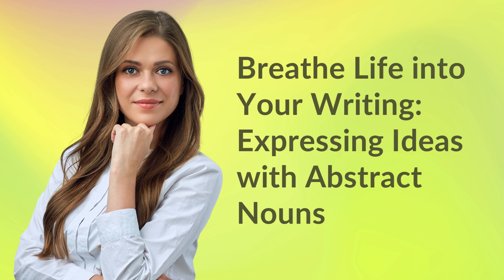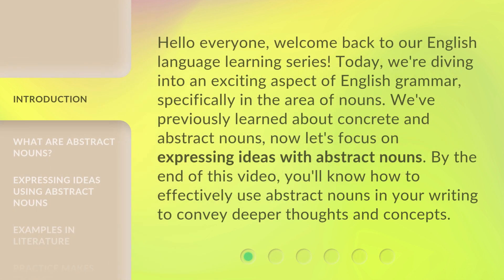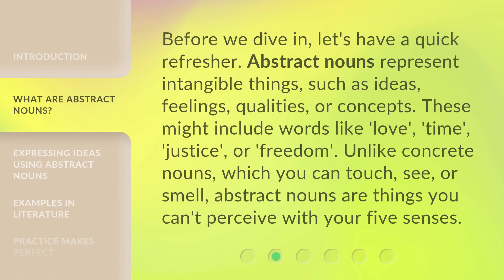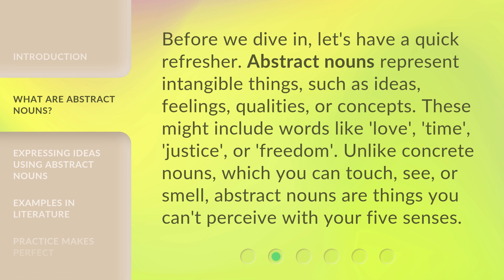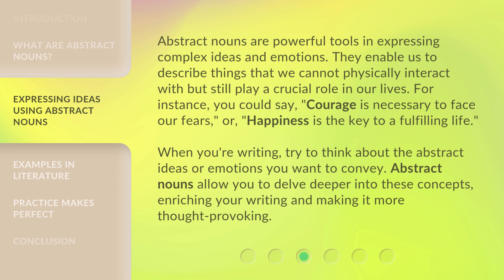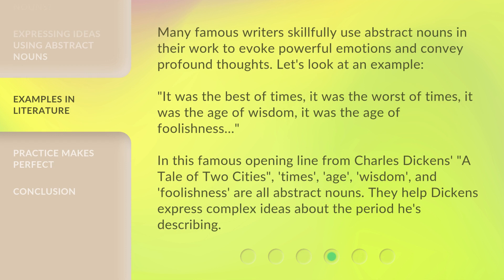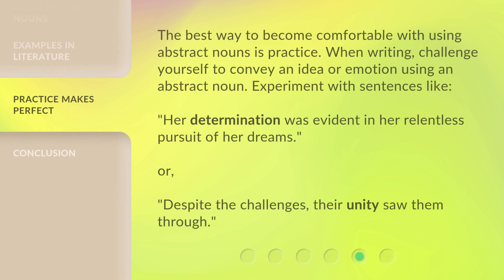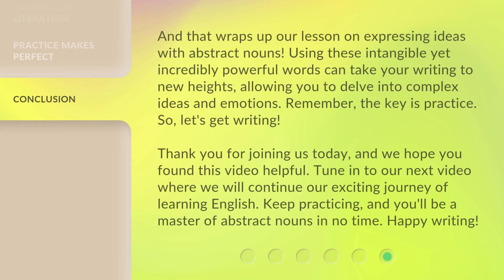Breathe Life into Your Writing: Expressing Ideas with Abstract Nouns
Unlock the Power of Abstract Nouns: Enhance Your Writing • Discover how to effectively use abstract nouns in your writing to express deeper thoughts and concepts. Learn the definition of abstract nouns, explore their role in conveying ideas and emotions, and explore examples of famous literature that skillfully utilize abstract nouns to evoke powerful emotions and profound thoughts.

00:00 • Introduction - Breathe Life into Your Writing: Expressing Ideas with Abstract Nouns
00:39 • What are Abstract Nouns?
01:12 • Expressing Ideas using Abstract Nouns
01:52 • Examples in Literature
02:32 • Practice Makes Perfect